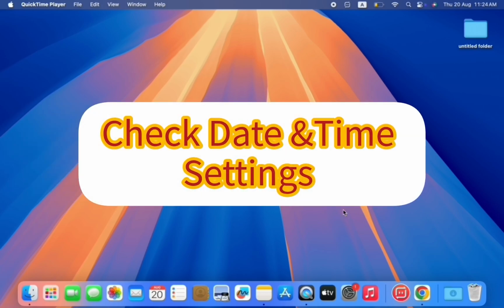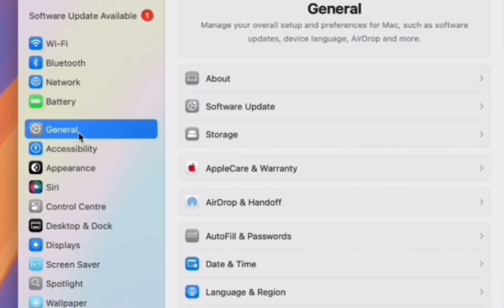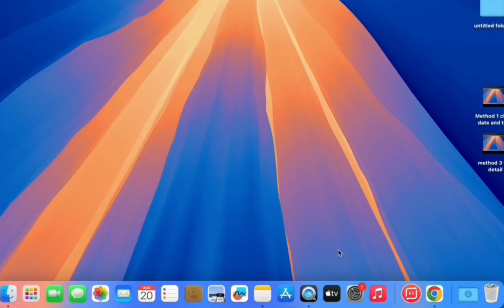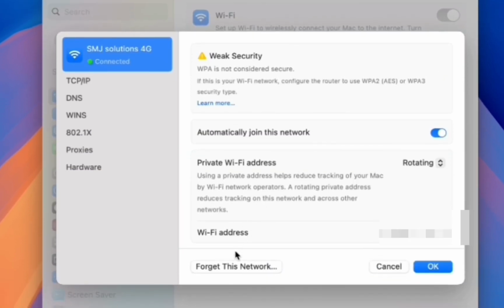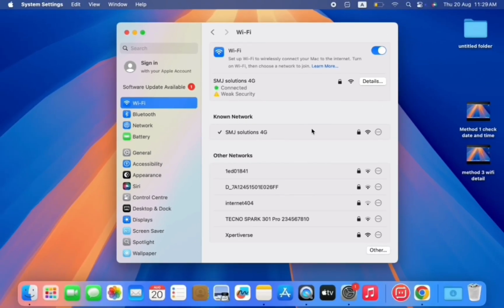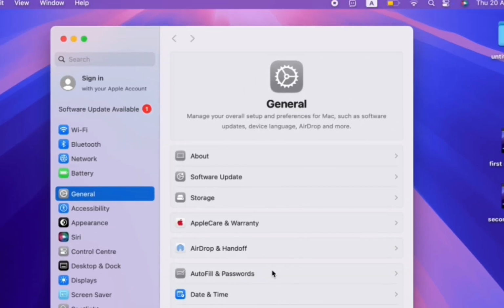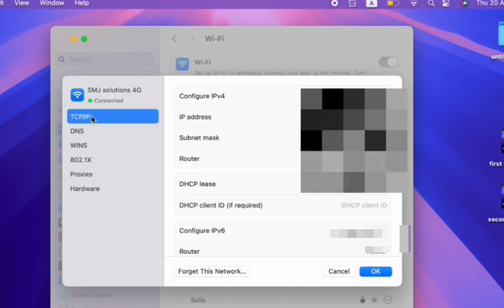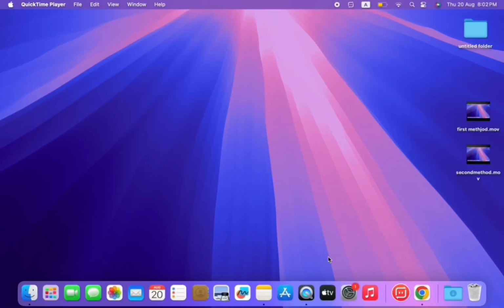How to Fix MacBook Network Issues – WiFi Not Working or MacBook Not Connecting to Internet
Having network issues on your MacBook? In this video, I’ll show you how to fix common MacBook network problems, including Wi-Fi not working, MacBook not connecting to Wi-Fi, slow internet, network connection errors, and other internet connectivity issues.

These simple troubleshooting methods can help you fix MacBook network issues without complicated steps.

In this video, you’ll learn: • How to fix MacBook Wi-Fi not working • How to fix MacBook network connection problems • How to fix MacBook not connecting to Wi-Fi • How to troubleshoot internet issues on MacBook • How to reset network settings on Mac • How to fix slow or unstable Wi-Fi on MacBook

If your MacBook is connected to Wi-Fi but the internet is not working, follow the steps shown in this video.